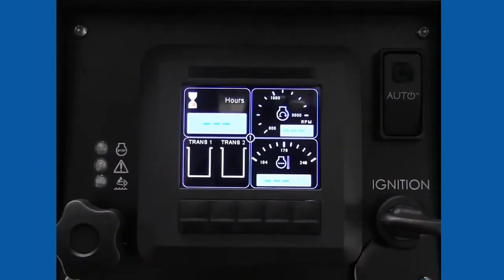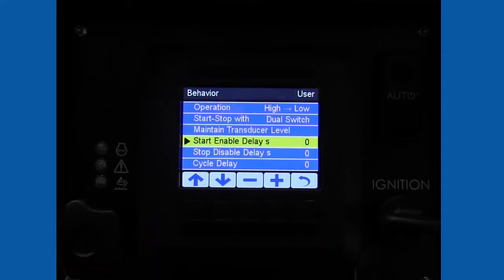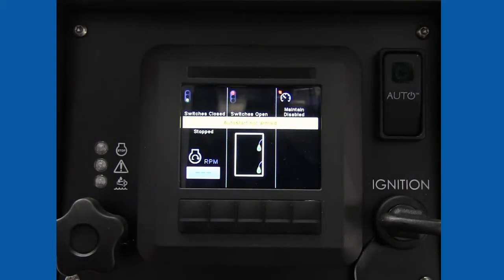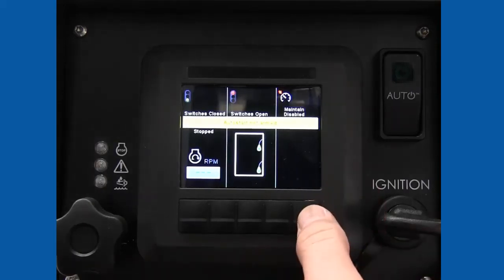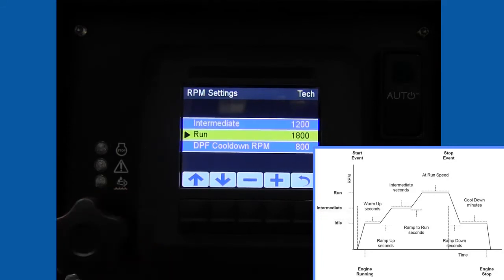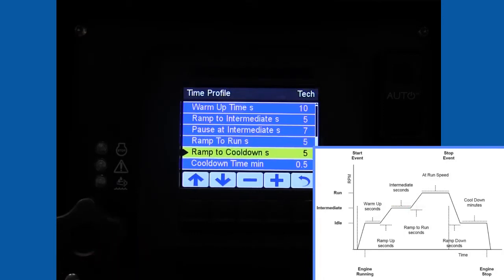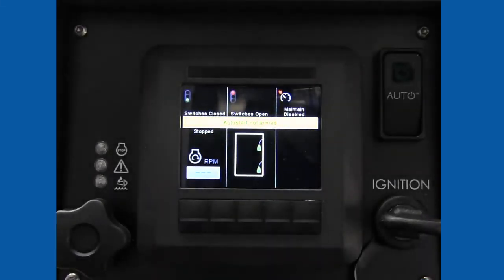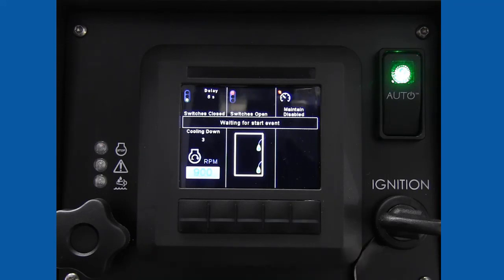How to Use Dual Float Empty Setup and Demonstration on CANplus™ CP800 and CP900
Advanced engine control panel with autostart and manual operations that provides complete engine control, monitoring and protection for electronically and mechanically governed engines. Available as a compact or standard size. Used across oil and gas, utilities, mining, industrial automation and agriculture industries (formerly LOFA CANplus RT).